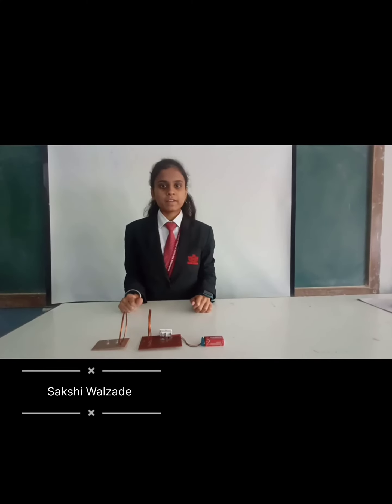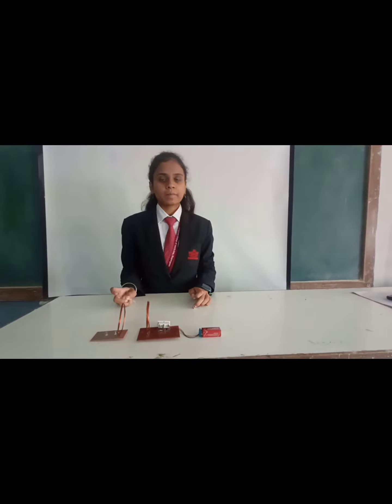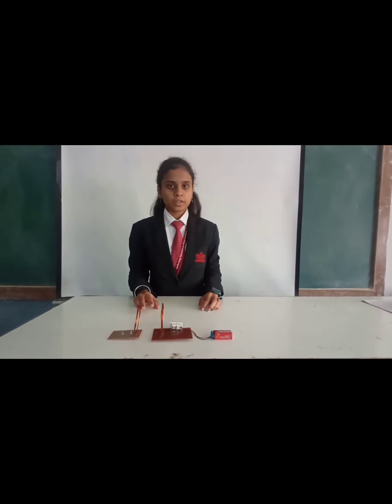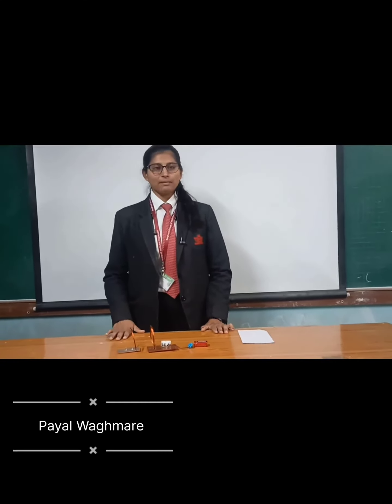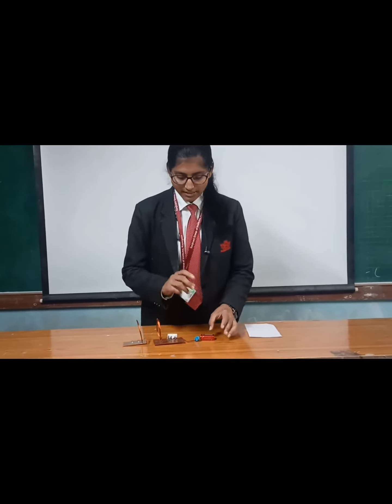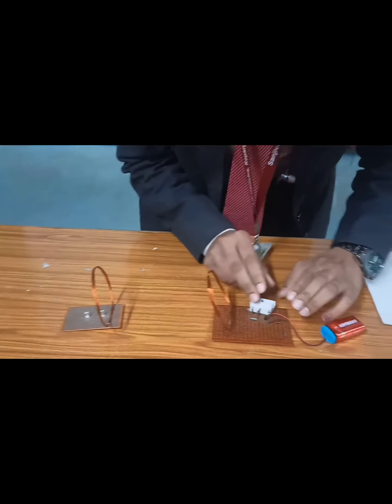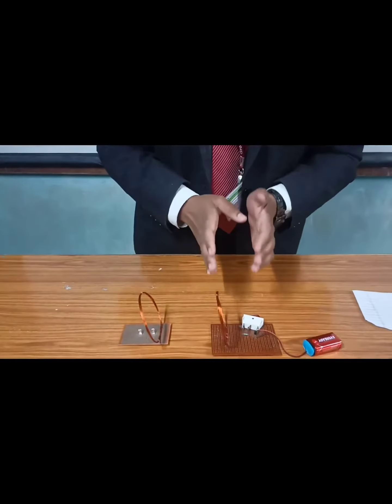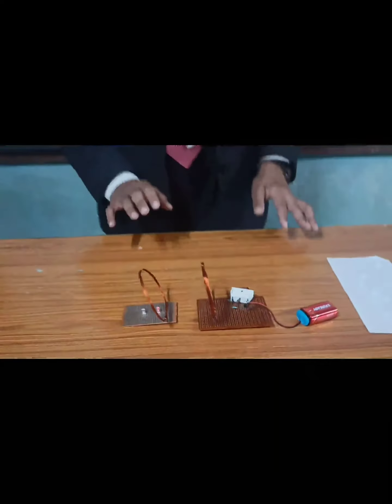WIRELESS POWER TRANSMISSION TY 5TH SEM 2022 23